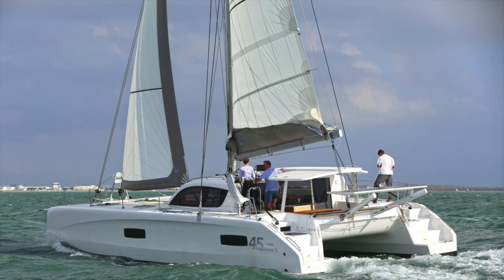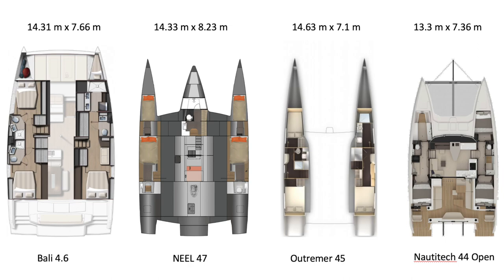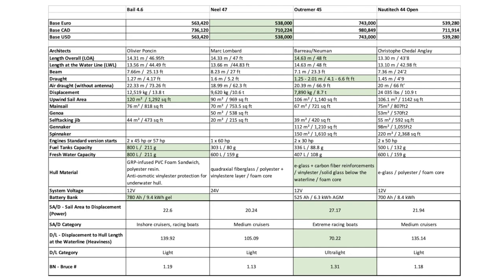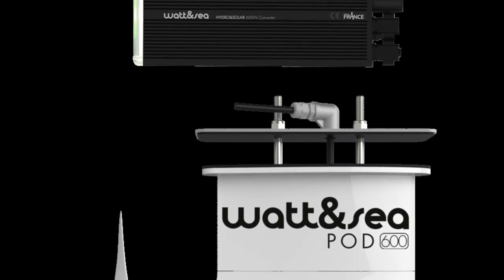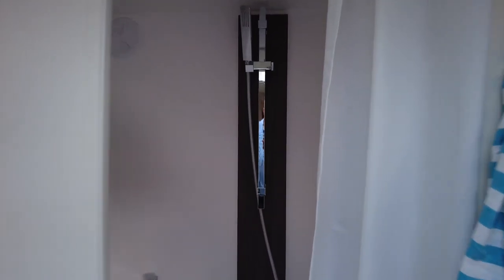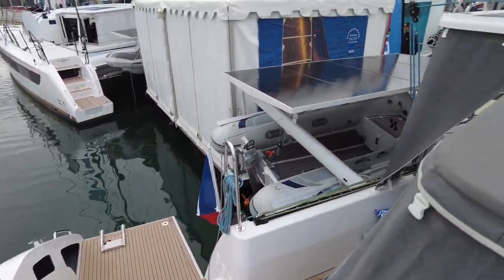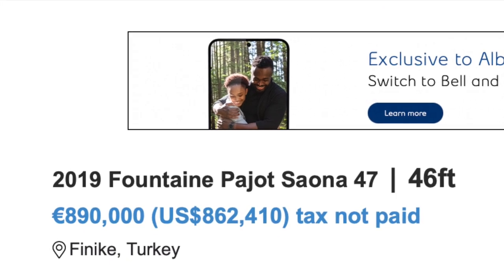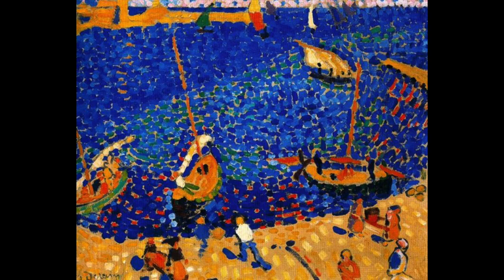Outremer 45 tour, review, ideas, wine and art...a good way to spend 25 minutes.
Outremer 45

Privilege Yard: 691 Bd de l'Île Vertime, 85100 Les Sables-d'Olonne, France
Outremer Yard: 726 Avenue Robert Fages 34280 La Grande-Motte, FRANCE
Wine: Château l'Hospitalet Route de Narbonne-Plage 11100 Narbonne France

Welcome back to Naval Gazing at Camp David.

This week’s guest yacht is the third and smallest of the Outremer line we have looked at, made famous by Sailing La Vagabond…

The Outremer 45!

Today we are going to

1. Review its specifications, pricing and layout against three similar new vessels.

2. Do a full tour asking, “What would Sylvia say?”

3. Naval Gaze at an innovation and/or adjustment that might make life aboard easier.

4. Have a look at the used market for 3-5 year old comparables

5. And finally give it a “Dave Score” and compare the result with all our previously reviewed yachts.

Hovering above Vancouver British Columbia, we fly across the Atlantic to the West Coast of France and the home of last week’s yacht at the Privilege yards in Les Sables-d'Olonne.

From here we head South East across France to La Grand-Motte and the yards of Outremer and Gunboat.

For our wine pairing this week we head South down the coast to Narbonne and the vineyards of Gérard Bertrand.

Our pairing is Gerard Bertrand Domaine d'Aigle Pinot Noir

One of the highest situated domains in Languedoc Roussillon with a terroir similar to that of Burgundy,  the estate is cultivated in biodynamic agriculture certified Demeter since the 2018 vintage. Domaine de l'Aigle Pinot Noir 2020 was rated 93/100 by Decanter.

The grapes are harvested by hand and transported in boxes to the cellar. The grapes are destemmed and sorted in order to eliminate all the vegetal parts of the bunch. A pre-fermentation cold maceration of 5 to 8 days is carried out with regular punching of the cap. At the beginning of the alcoholic fermentation, the cap is punched down, then, little by little, in order to better control the extraction of the aromas and the tannins, it is replaced by pumping over. The pressing is delicate with a pneumatic press. The malolactic fermentation and the maturation of 9 to 12 months take place in French oak barrels. Finally, the wines from the different barrels are blended after racking.

Innovation Corner

o Tested since 2014, this version has been able to demonstrate those useful advantages:
 Invisible
 no complicated handling up and down
 easy start-up
 electrical output is the same compared to classic models
 The hydrogenerator POD600 is delivered with a 100 mm aluminium leg; it will find its place under the hull of the boat to insure an on-board electrical output with the utmost secrecy.
 Delivered standard with the 240 mm diameter propeller (10 Amps at 5,6 knots), the POD600 accepts a range of 4 propellers for speed ranges from 3 to 20 knots.
 The output power increases in an exponential way over 6 knots.

Sail away Outremer 45 ~ $1,120,000 USD
Art Stop:
André Derain
Boats at Collioure
André Derain is best known for his contributions to the developments of Fauvism and Cubism, two avant-garde movements from the beginning of the 20th century. Derain was born on June 17, 1880 in Chatou, just outside of Paris. He began his training by attending painting classes under French symbolist, Eugène Carrière at the Académie Carriere (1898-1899). While at school, he befriended Henri Matisse, and in 1900, he met Maurice de Vlaminck, with whom he later shared a studio. The three often painted together, and were instrumental figures in each other’s artistic development.

Derain spent the summer of 1905 with Matisse in Collioure, a small village in the South of France. This was a pivotal period for the artist: he explored techniques of Impressionism and Post-Impressionism and produced paintings such as Mountains at Collioure (1905) and Boats of Collioure (1905). These landscapes assimilated an impressionist subject with a divisionist technique, and the bold color palettes of Van Gogh and Gauguin. Derain showed many of his new paintings at the 1905 exhibition Salon d’Automne (Autumn Salon). After seeing the show the art critic Louis Vauxcelle called Derain, Matisse and others from their circle ‘Fauves’ (‘wild beasts’ in French), thus marking the establishment of Fauvism. The name ‘Fauve’ reflected a mixed impression; it recognized the vibrancy and unrestrained energy of their paintings but also expressed a sense of shock and apprehension.